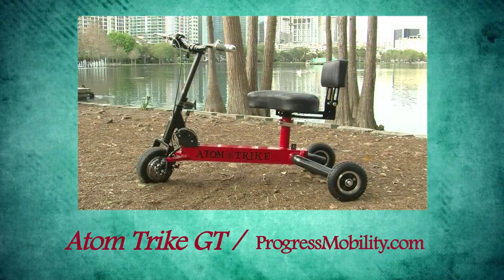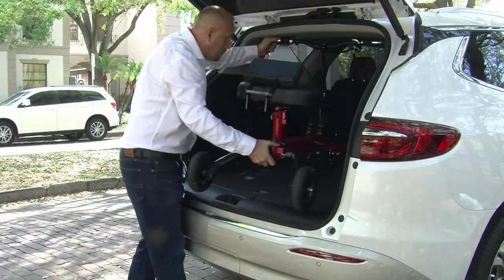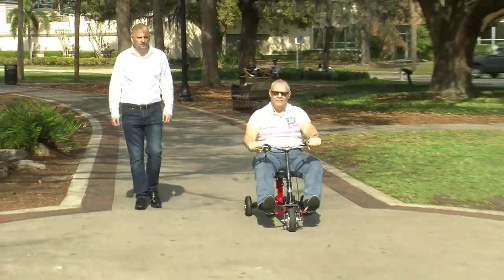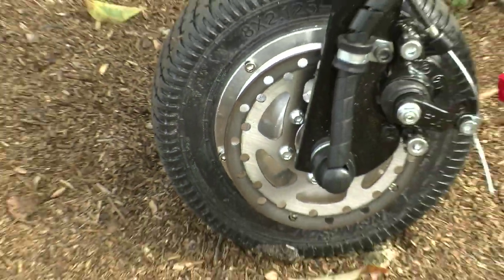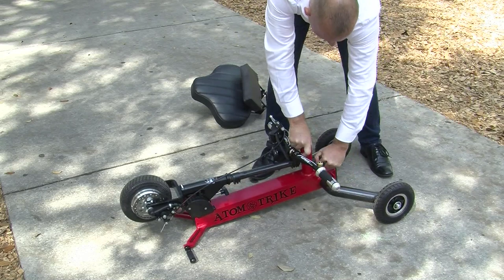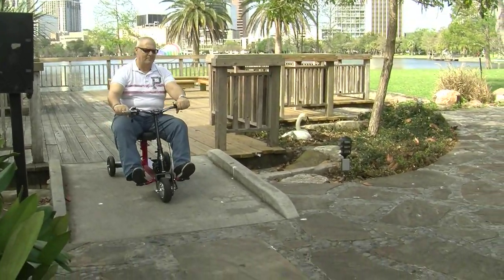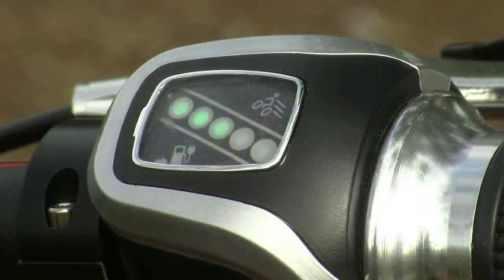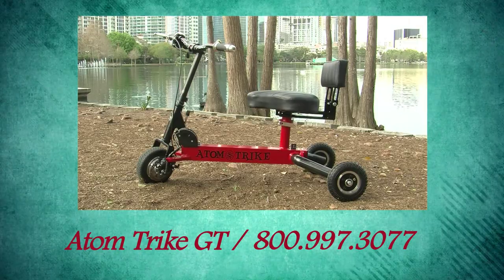Atom Trike Scooter Lithium Battery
The Atom Trike Scooter is brand new to the USA.